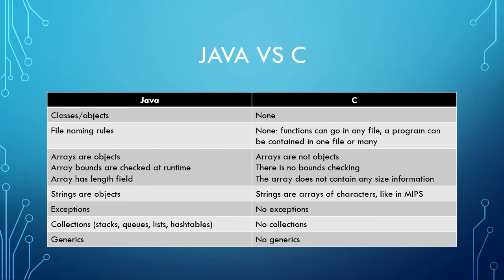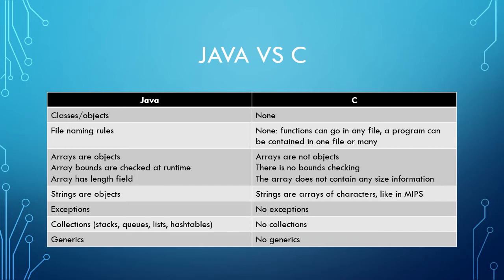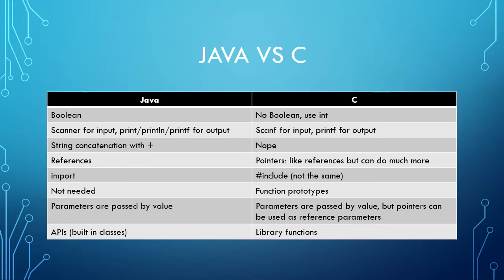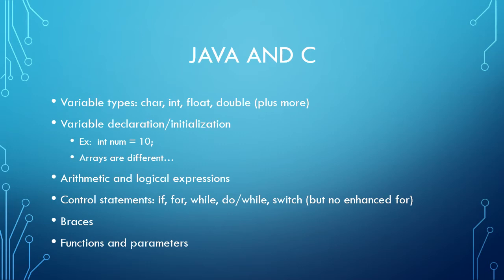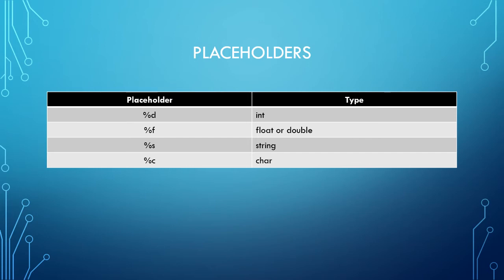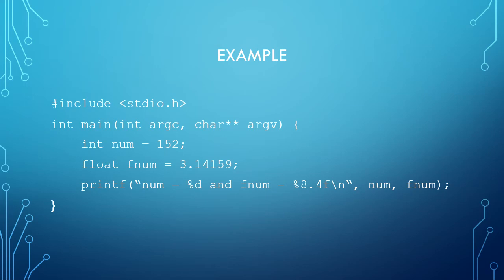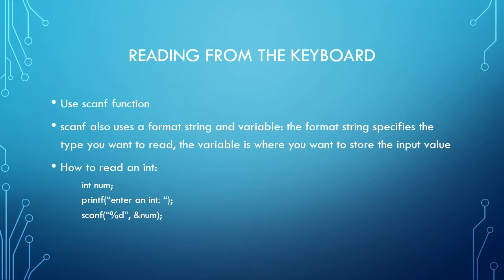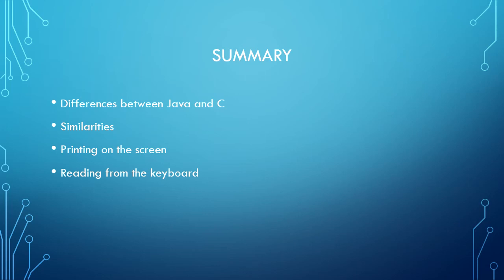Intro to C for Java Programmers